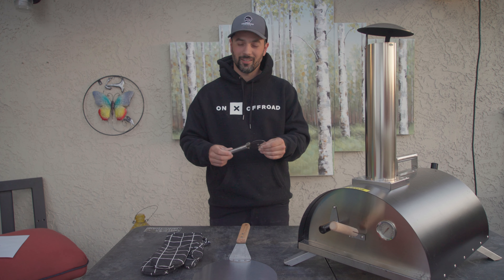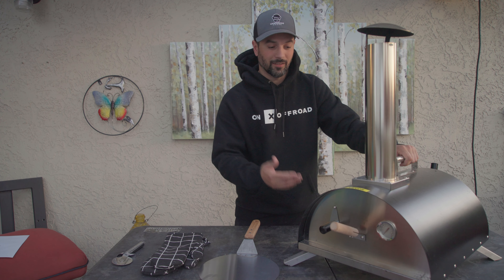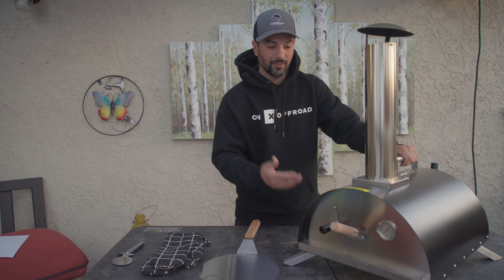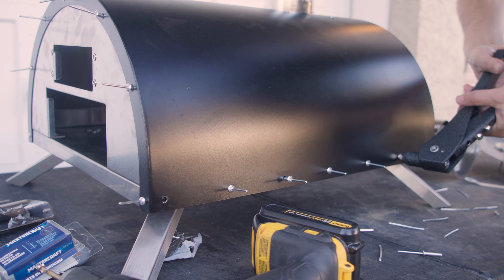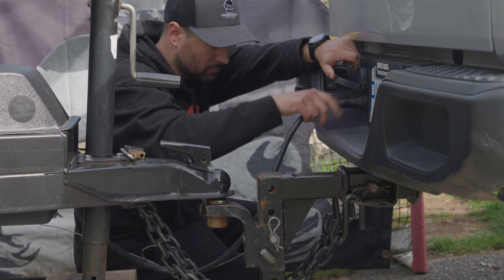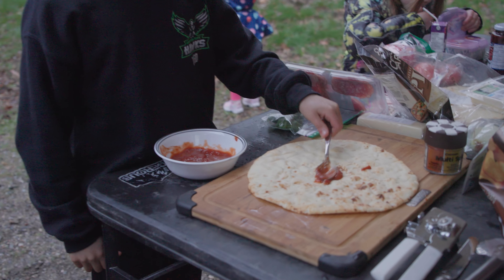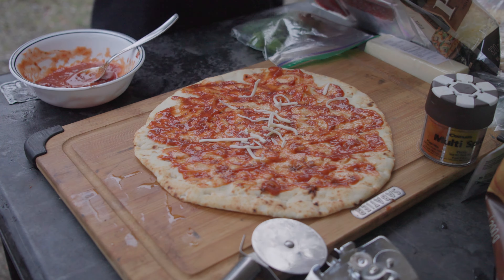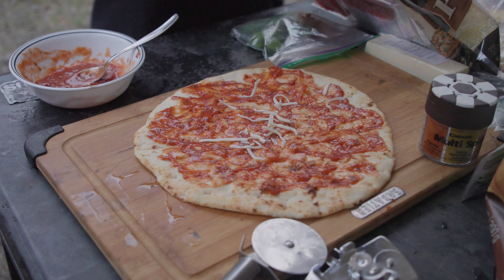CAMPING CUISINE! UNLEASH FLAVOR WITH THE VEVOR PIZZA OVEN - Your ultimate outdoor cooking companion!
Fire-roasted pizza, when you are camping is an experience! Vevor has different types of portable pizza ovens that are easy to use and have great results. We went with this one because it had a thermostat, which didn't help ensure the overall heat was at the temperature however, it did the job. If you want to expand your cooking experience at camp beyond the traditional hot dog and hamburger, I highly suggest upgrading to this.

Here is the link to this and other portable wood burning portable pizza ovens:

Join Unwinding Roads The Lost Convoy Team for Exclusive Perks!
Included: Behind the scenes, invites to private events, featured on the channel, hunting/Scout content, and more.
► $3: Supporter of the Channel
► $10: Big Supporter of the Channel
► $20: Huge Supporter of the Channel

White Rock Dodge - The best place to get your new Jeep!
(The discount will be applied automatically via the link)

⇨ These Metalcloak Skins are a must to save you from body damage

⇨ Vevor: All in 1 starting at $159.99

⇨ Viofo Dash Cam: A229 Pro